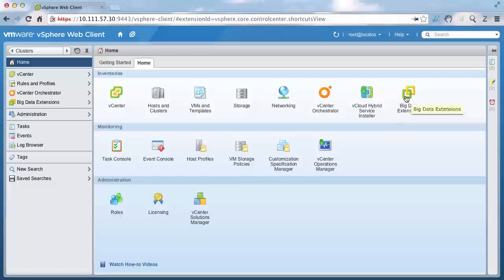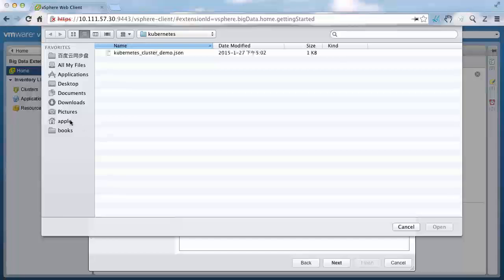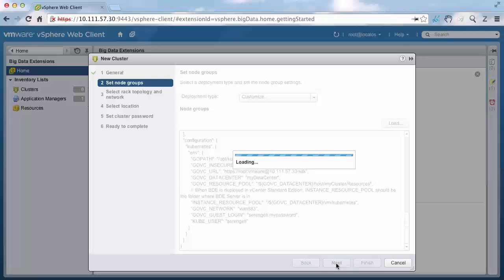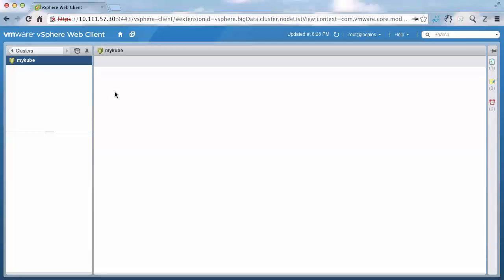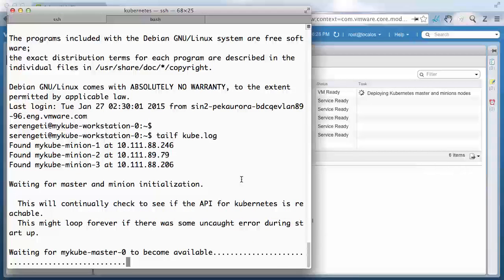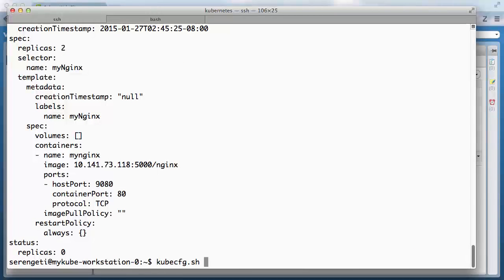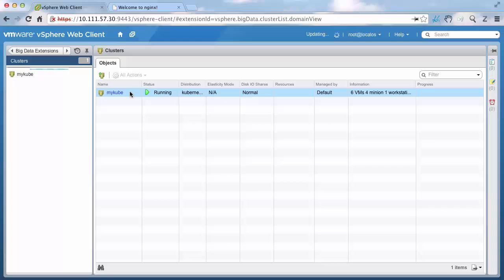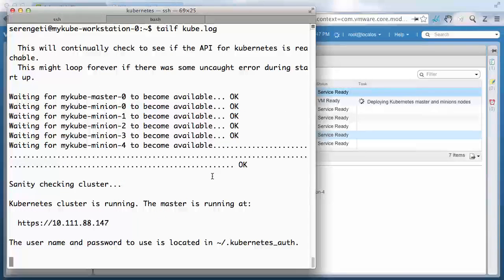Big Data Extensions K8S Demo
This demo shows using Big Data Extensions to deploy a Kubernetes cluster in vSphere.